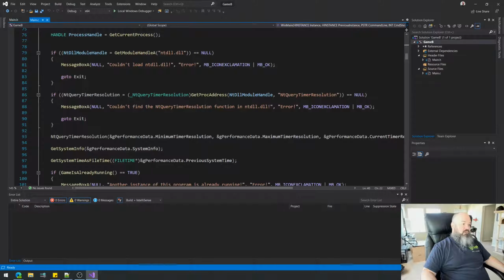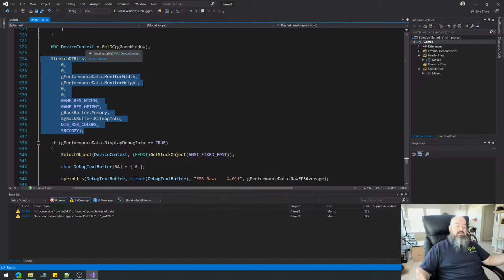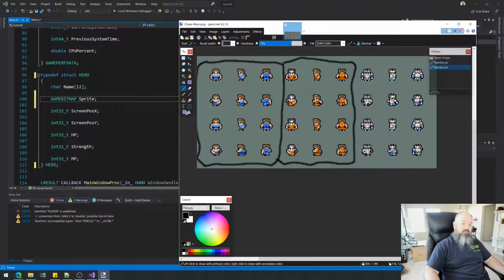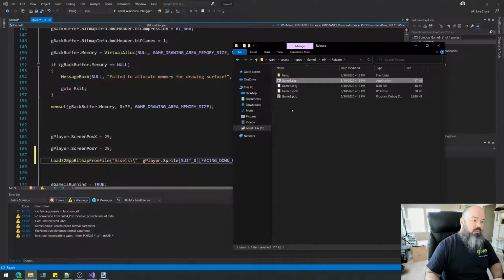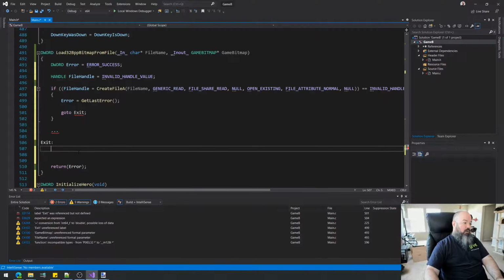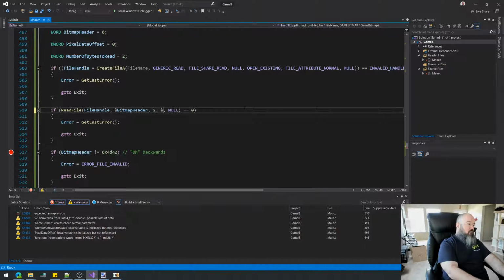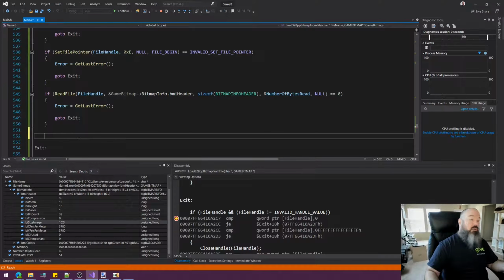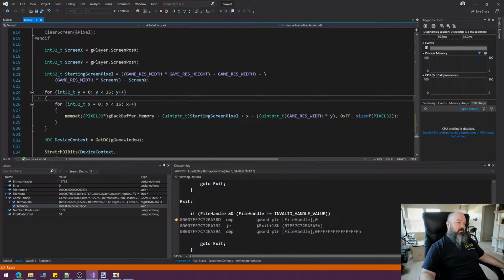EP0015 - Load32BppBitmapFromFile - Making a video game from scratch in C